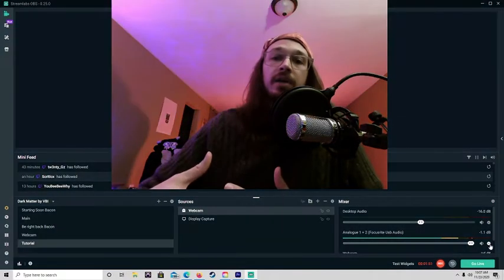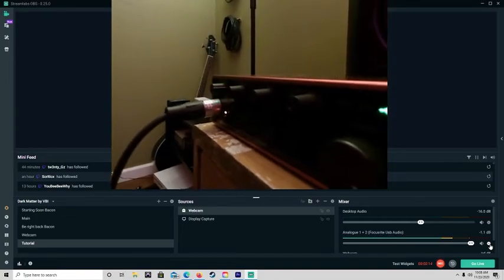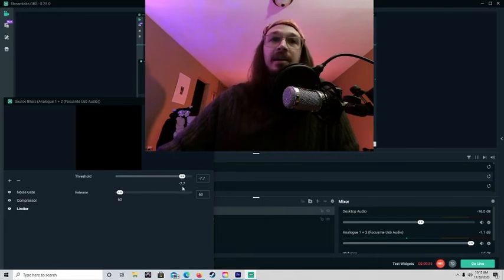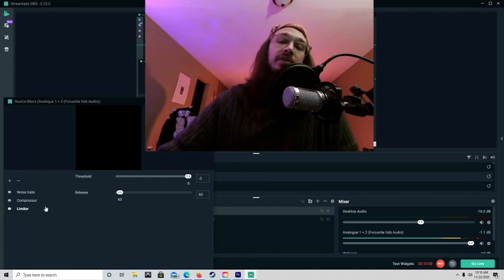Audio Tips and Tricks for Streamlabs OBS and OBS Software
A quick overview of adding gates, compression, and limiters to you audio channels to help sweeten your audio for your stream!